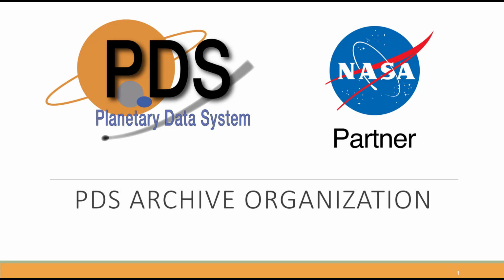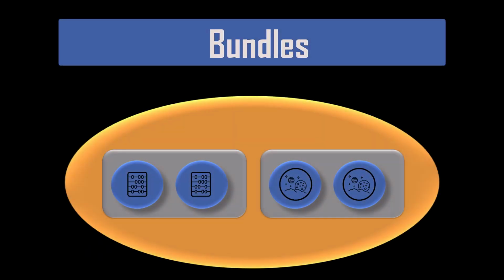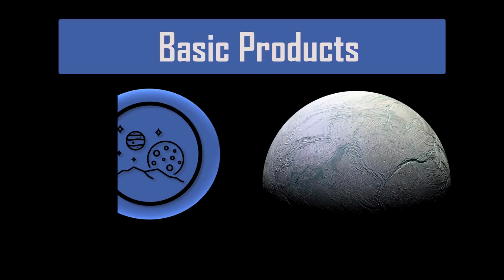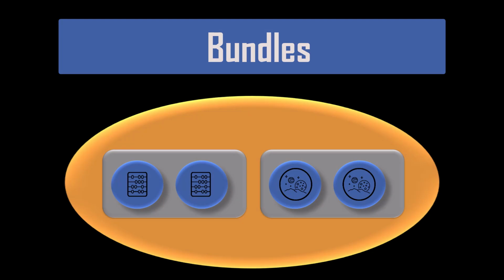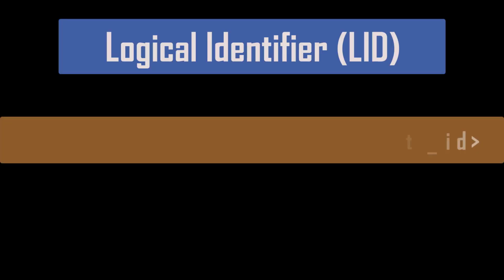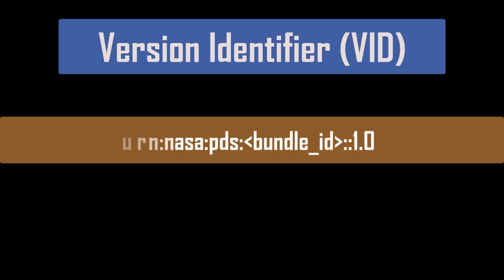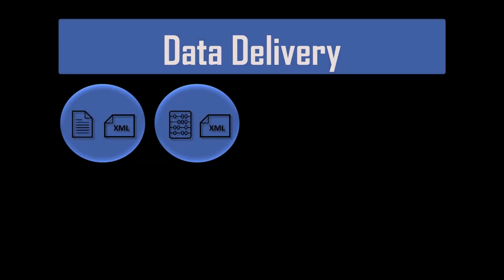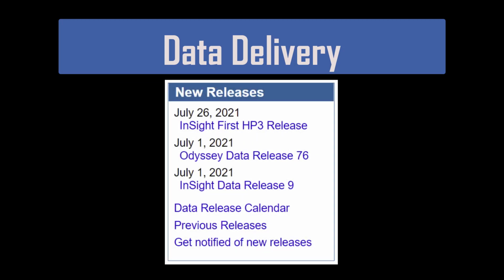Organization of a PDS Archive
This video provides an introduction to the PDS4 archiving system. This archiving standard is shown to:
- Improve connections between data products,
- Support more complex and faster data searches, and
- Deliver an improved user experience.

In this video we:
- Cover key terminology related to PDS4,
- Describe how a PDS4 archive is organized,
- Describe how PDS4 products relate to one another,
- Describe the use of LIDs and VIDs,
- Describe Context products, and
- How to handle data deliveries and updates.